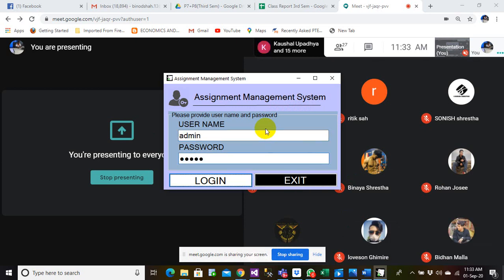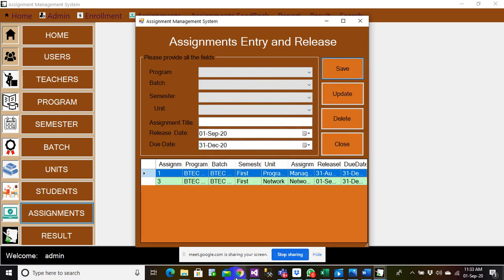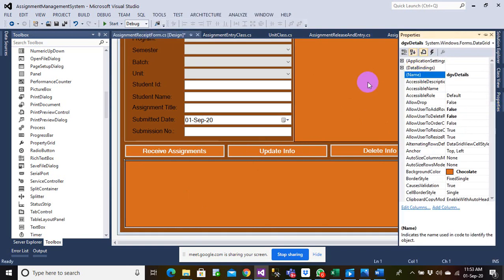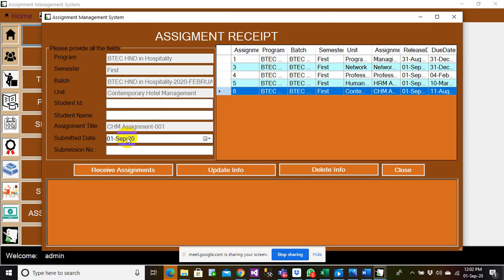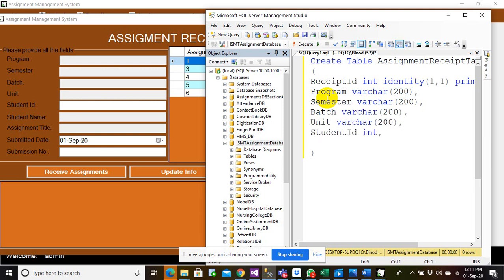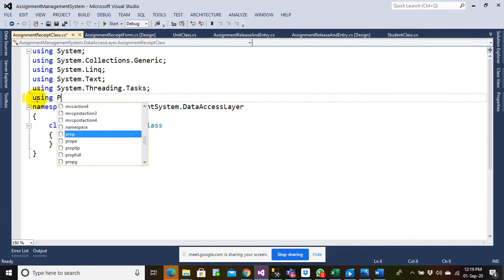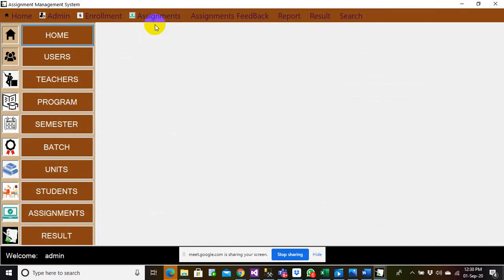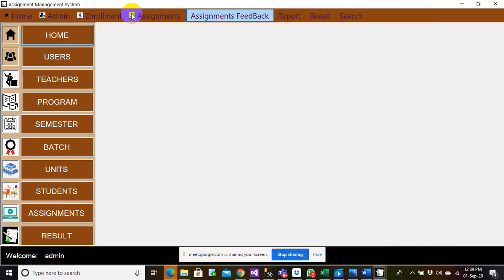1 Sept 2020